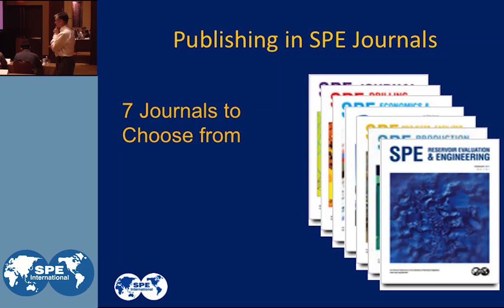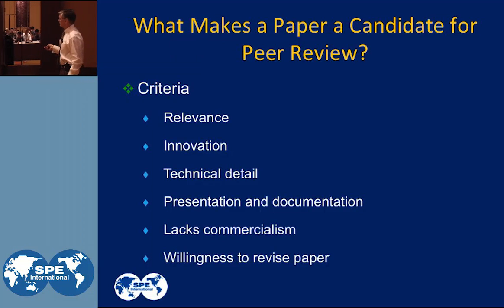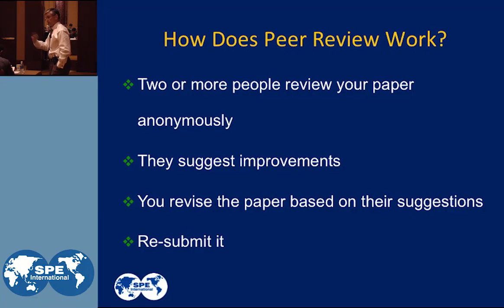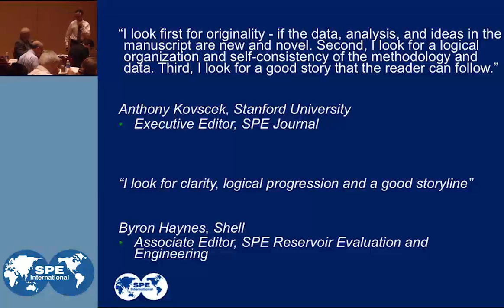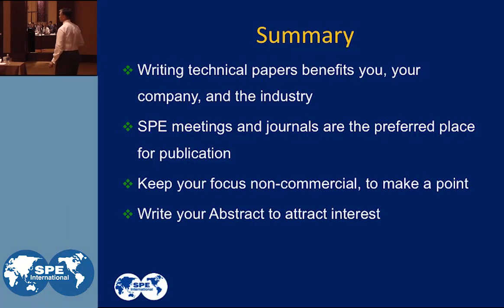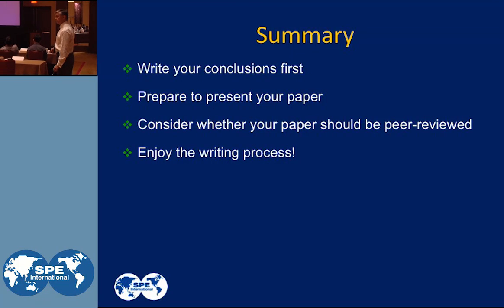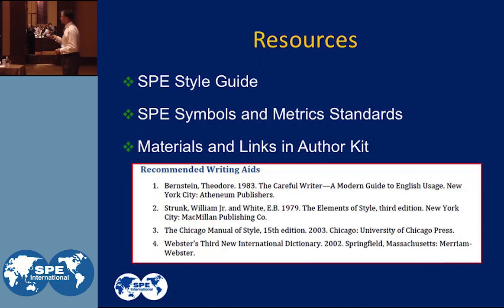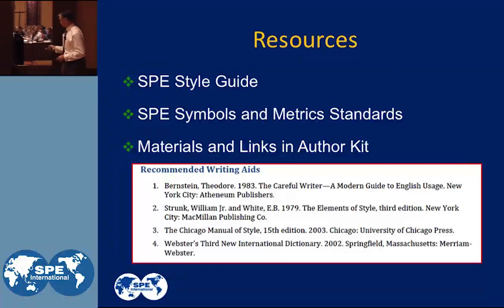How to Write a Good Technical Paper (Part 8 of 8)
Overview of the peer-review process and SPE's peer-reviewed journals; criteria for papers in peer review.